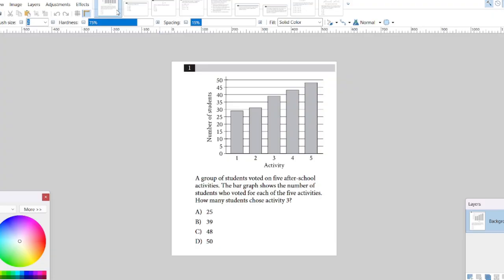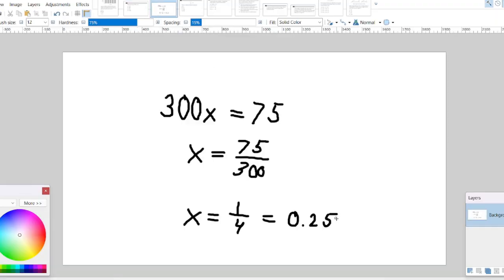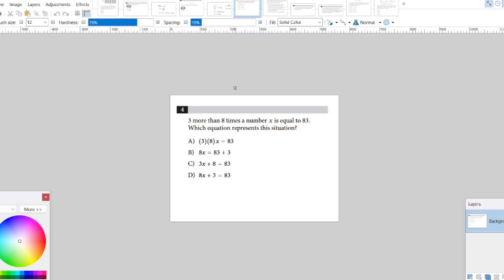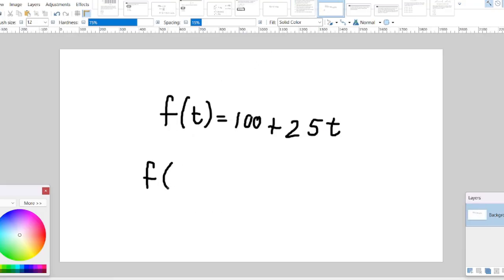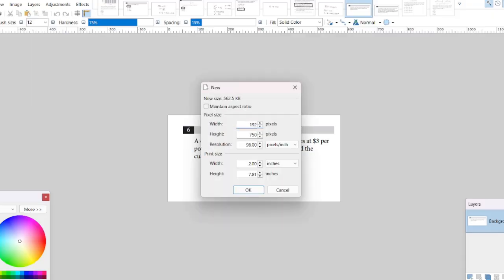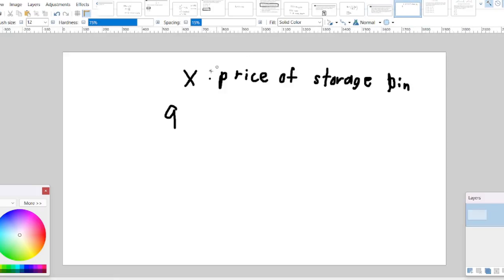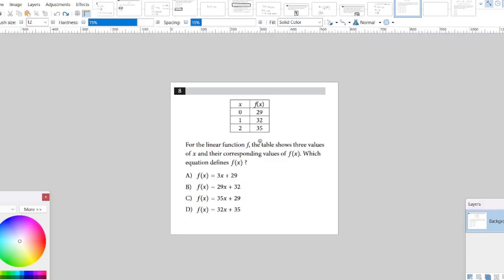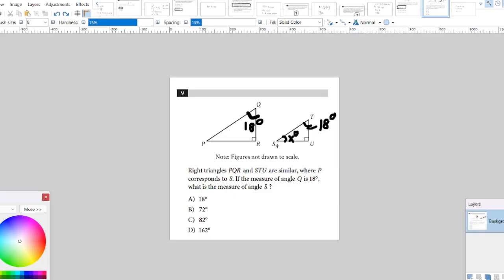Let's Solve Some SAT Math Questions (Practice Exam #4, Questions 1-9)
Hey there folks! Today, we're taking a look at some of the early questions on the SAT Math section exam, which tend to be a bit easier than later questions in a module.